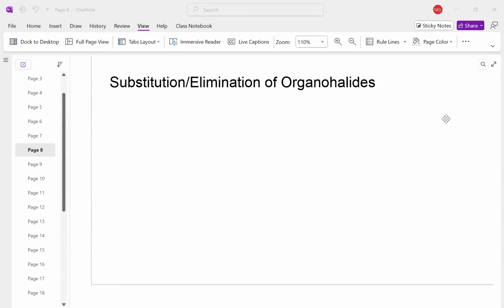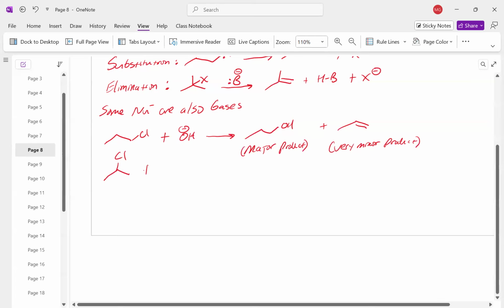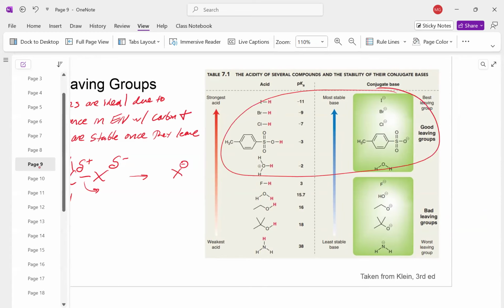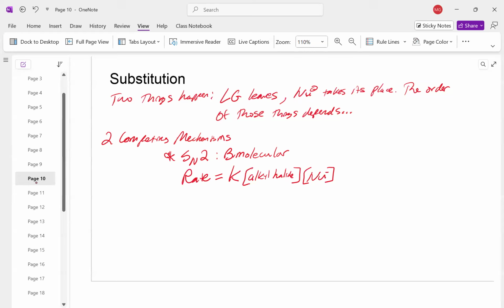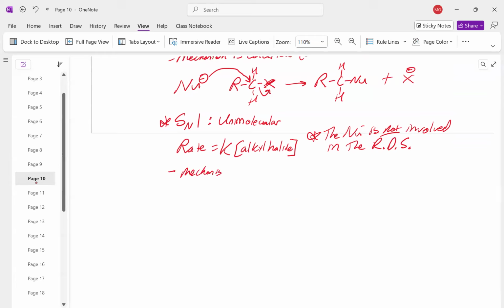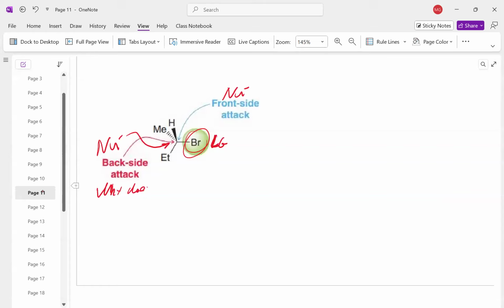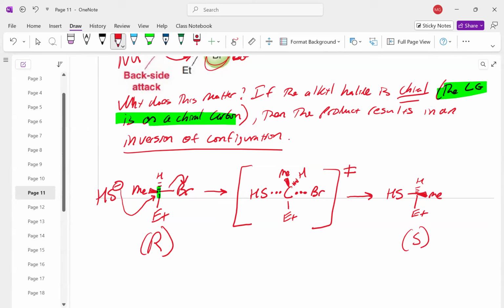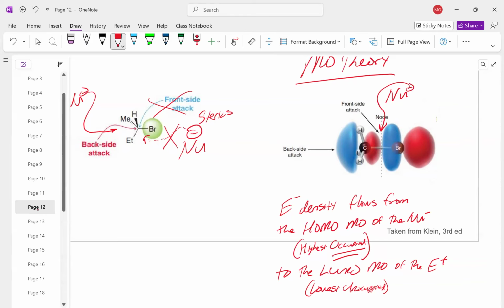CHEM 112 Part Seven Lecture 4 (Day 2)